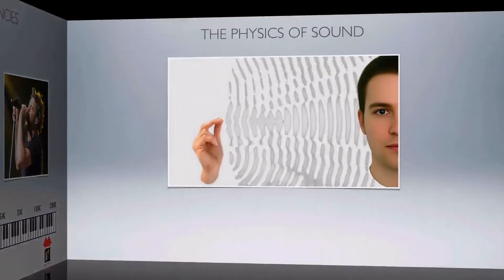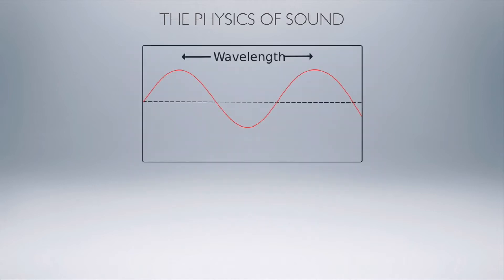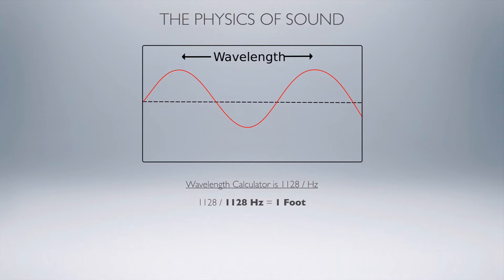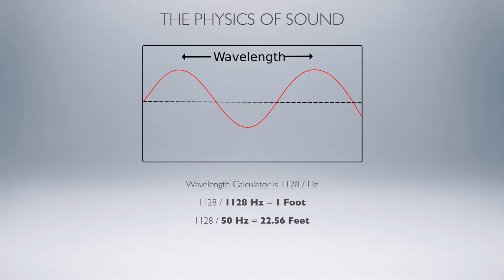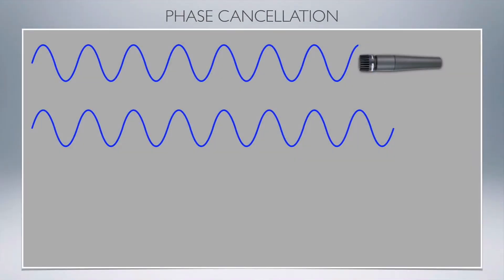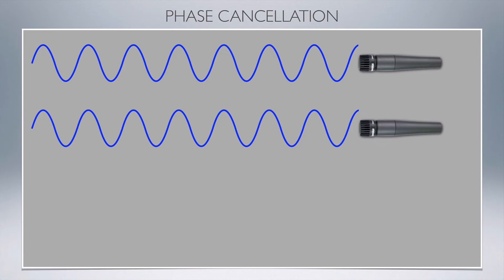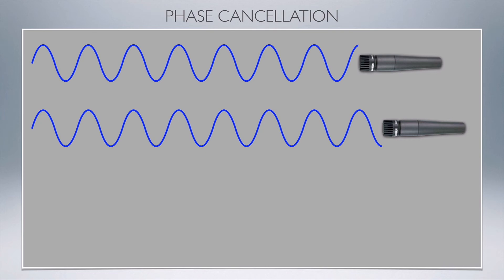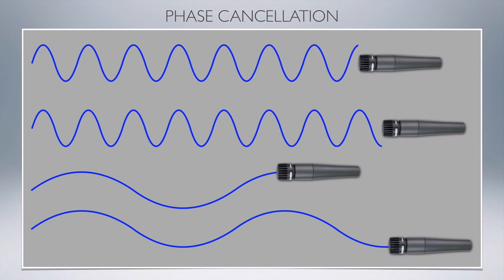What is Phase in Audio? Sound Wavelengths (Comb Filtering)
This clip is from our the “Ultimate Home Recording School” course found

David Wills